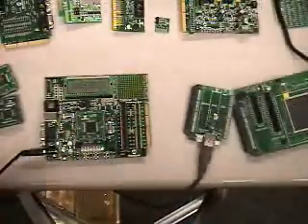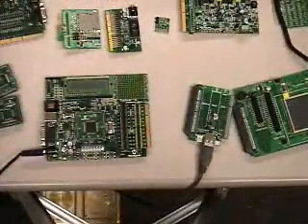Extensible & customizable Embedded System Development board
Extensible & customizable Embedded System Development board from Microchip known as the Explorer16 supports five families of microcontrollers and digital signal controllers including PIC24F, PIC24H, dsPIC33F and PIC32 MCUs. Users can add a variety of daughter cards (known as PICtail) based on their application to the board. Also a variety of processors can be added to the board depending on the performance needs of the application.